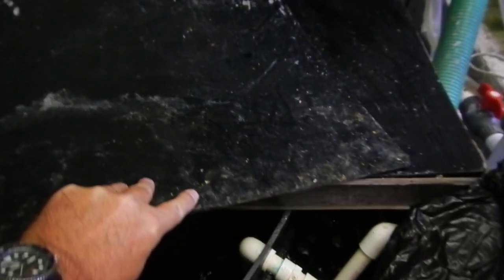flashlight fish.MOV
Underwater, in-tank video of the flashlight fish exhibit at the Toledo Zoo.